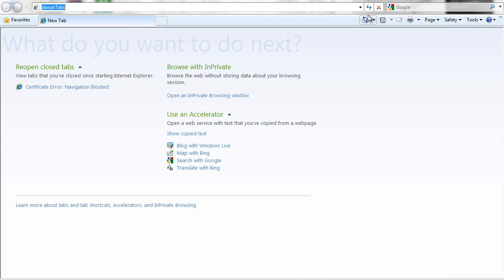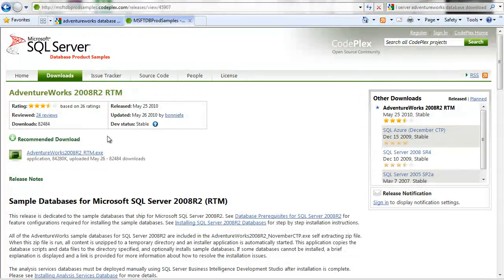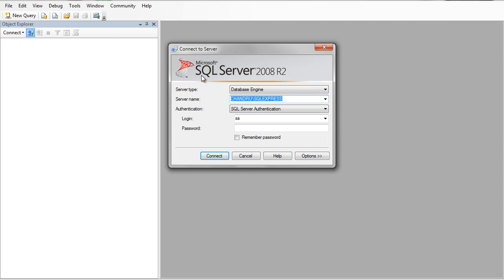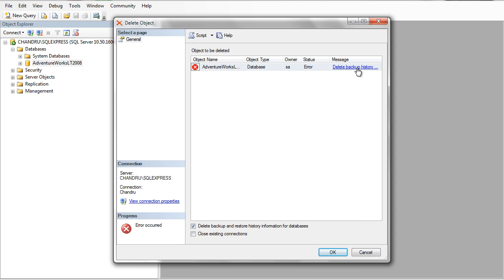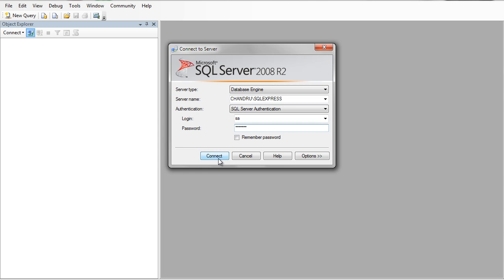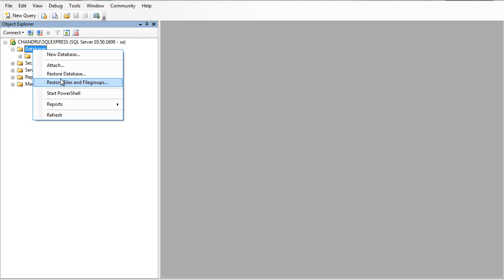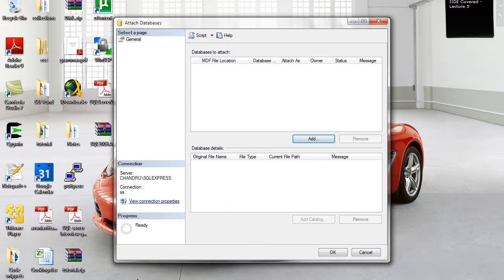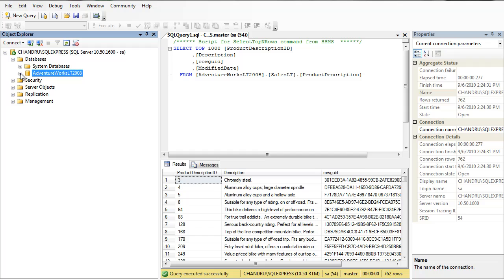attach adventureworks to sql server